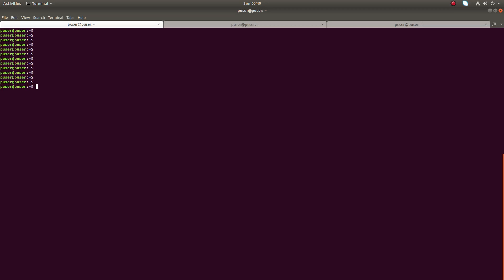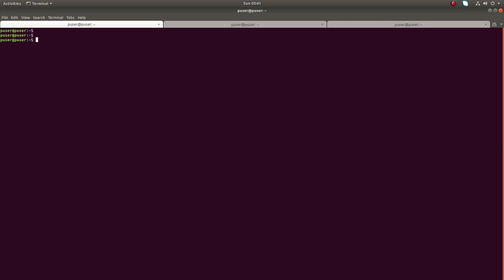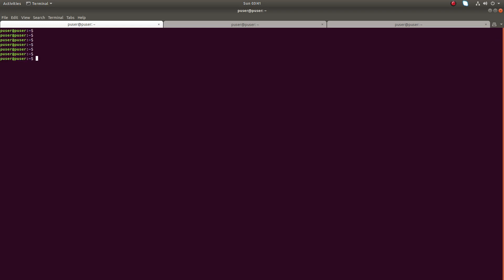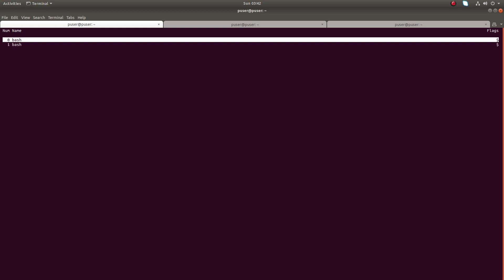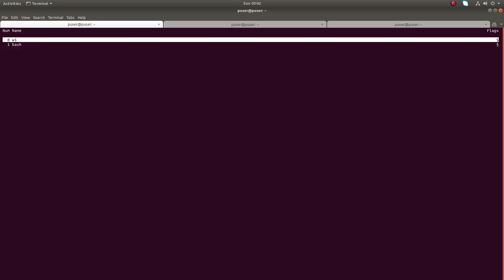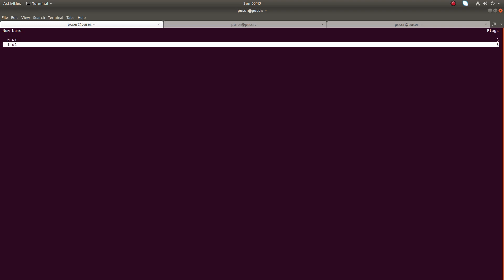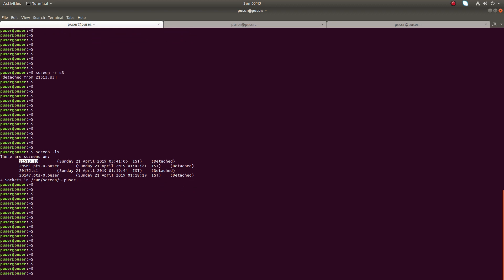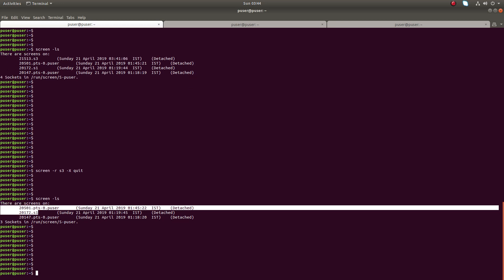How to assign name for a Screen Session and Windows - Terminal Multiplexer Linux Unix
How to assign name for a Screen Session and Windows terminal multiplexer Linux Unix Ubuntu Linux Mint CentOS RHEL
screen -S session_name
Ctrl + a, :title window_name

list of your running Screen Sessions
screen -ls
reconnect to one of these sessions
screen -r session_id
Screen uses the command “Ctrl-a” that’s the control key and a lowercase “a”  as a signal to send commands to screen instead of the shell.
To create a new window, you just use "Ctrl-a, c"
to detach run: "ctrl + a, d"
You can create several windows and toggle through them with “Ctrl-a” “n” for the next window or “Ctrl-a” “p” for the previous window.
Ctrl+a w List all windows
set window titlr -- Ctrl+a :title newname
To create a new screen with the name foo, use
screen -S foo
To rename an existing session
Ctrl+a, : sessionname YOUR_SESSION_NAME
What if you want to attach a session on two separate computers or terminal windows? You can use the “-x” flag, which lets you share the session.
screen –x
If you have centos, run
yum -y install screen
If you have debian/ubuntu run
apt-get install screen